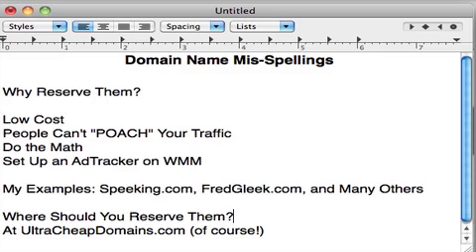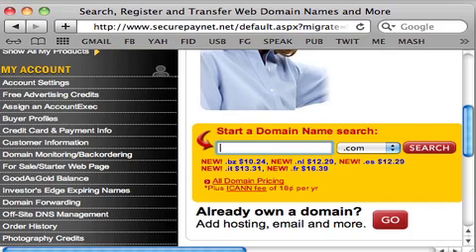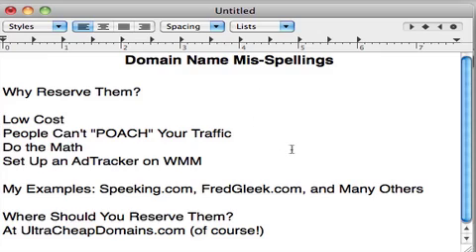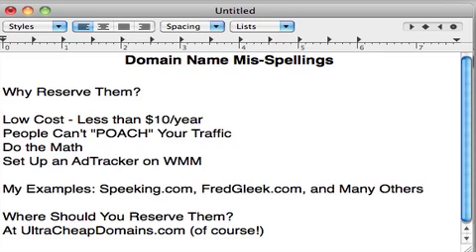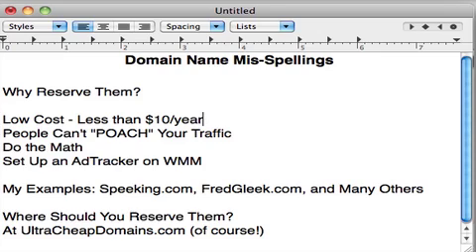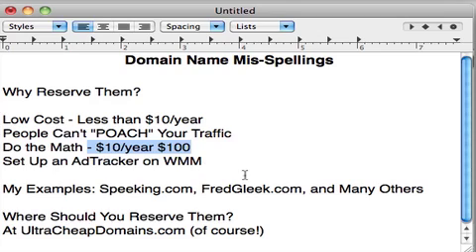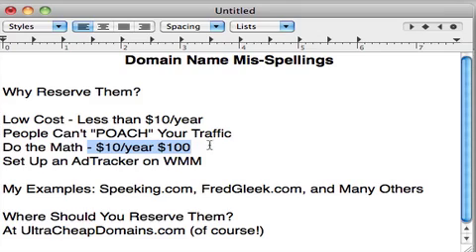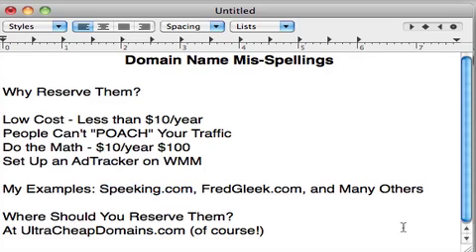Domain Misspellings.mov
Why YOU should be reserving the misspellings of domain names that you own and others as well.